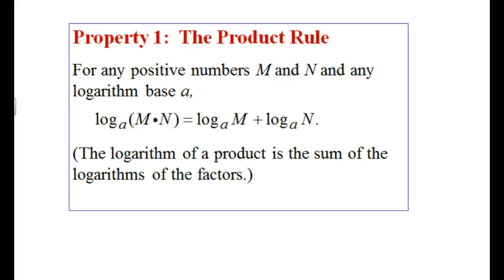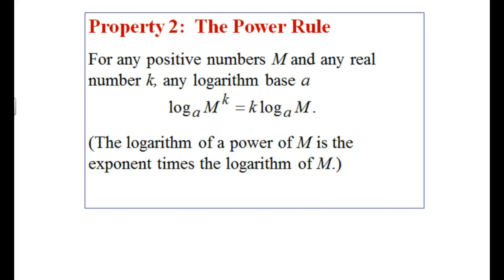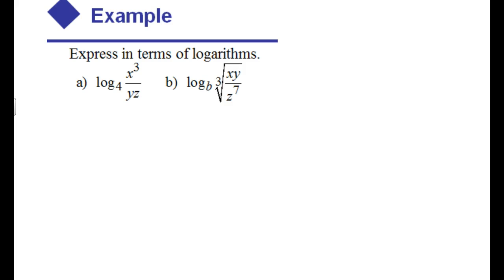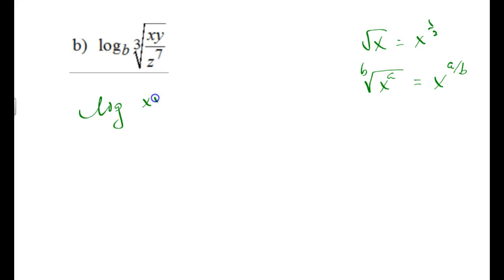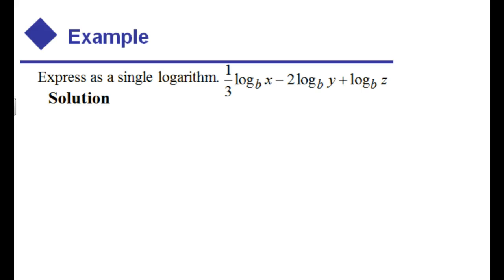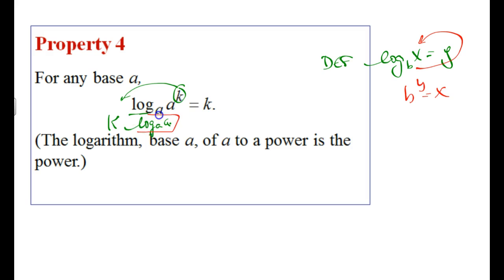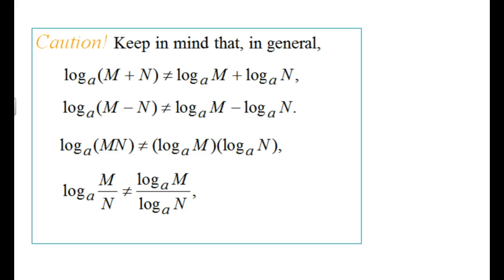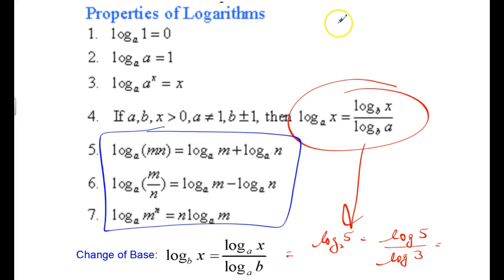Mat-073 Sec 8.4